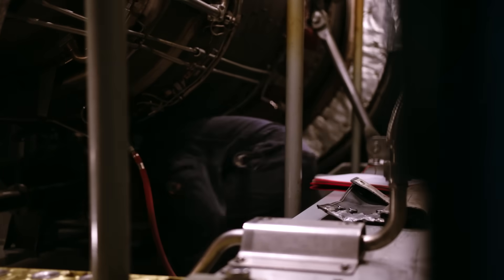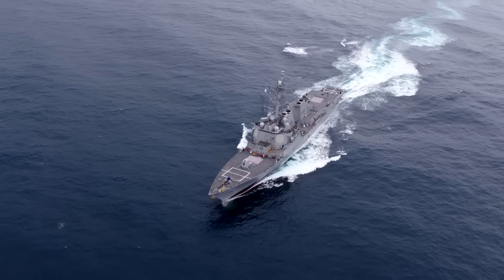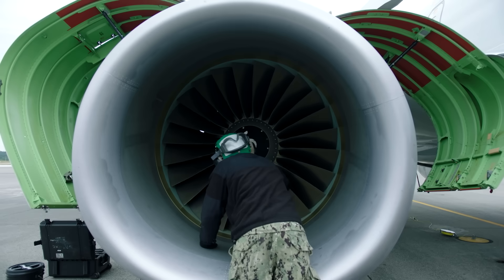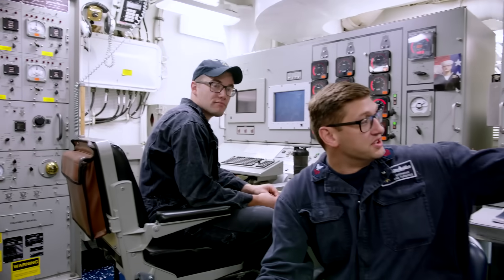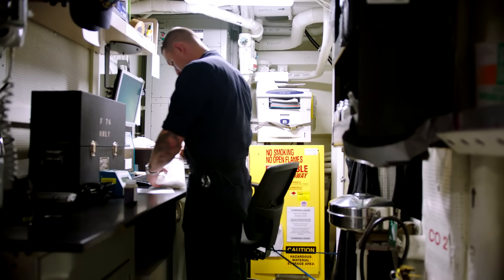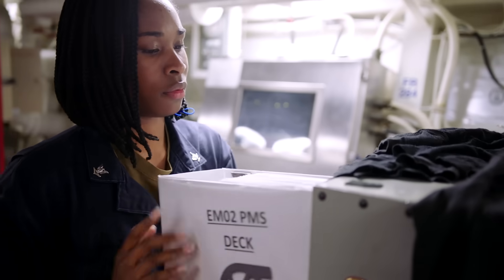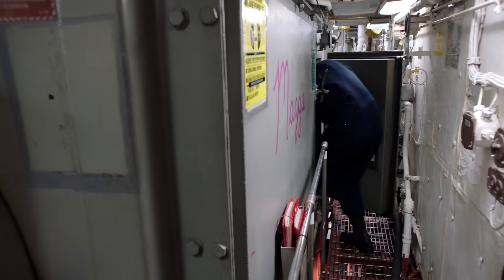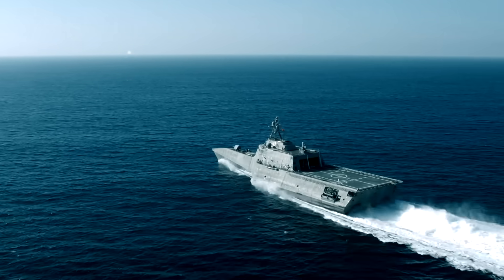Navy Gas Turbine Systems Technician: Mechanical - GSM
Some look at complex machinery with dread; others, with desire. If you respect the mechanics of technology and enjoy troubleshooting complex problems, Navy GSM is the job for you. As a Mechanical Gas Turbine Systems Technician, you will operate, repair and test gas turbine engines—the propulsion systems that push the Navy’s greatest ships forward. Without a GSM, America’s Navy would be going nowhere fast. You keep everything running so we can run our best.